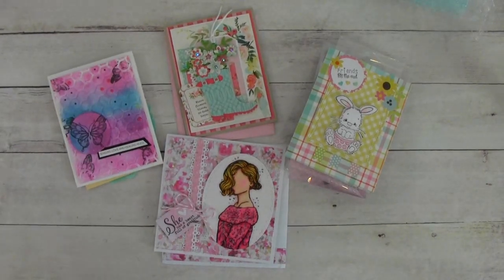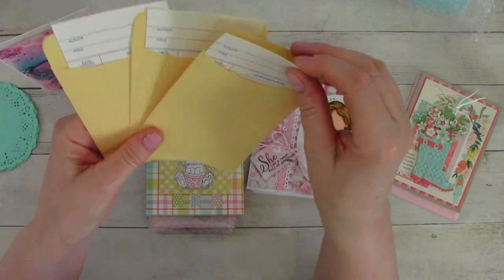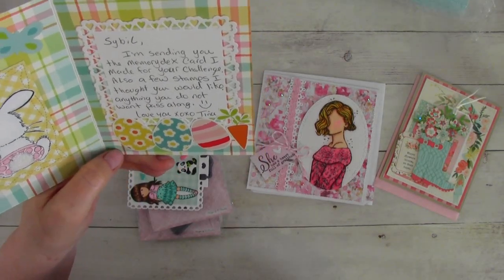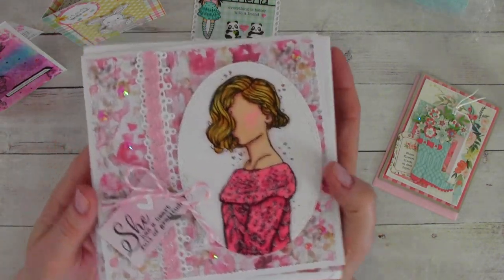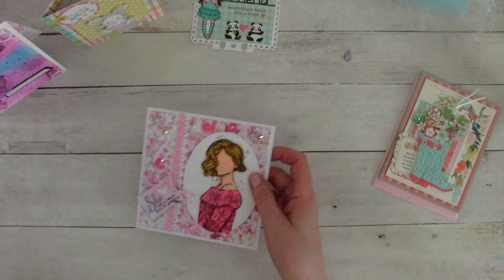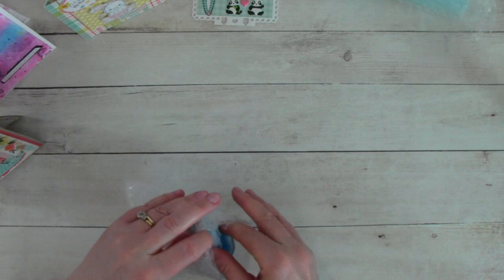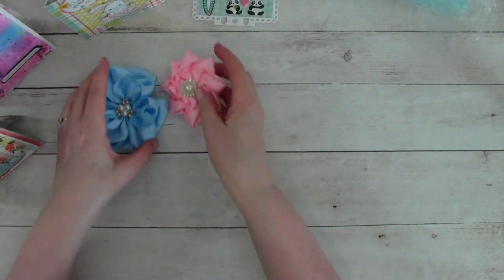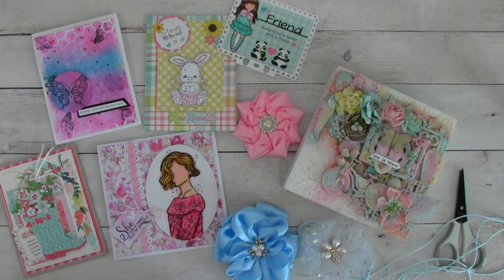Look At These Beautiful Cards & Gifts from Sweet Friends!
Please watch to the end, it's amazing!
Thank you sweet friends for blessing me with your beautiful cards, and sweet gifts! I am so thankful for your friendship, you have enriched my life! ♥